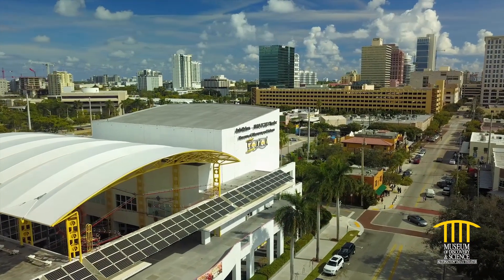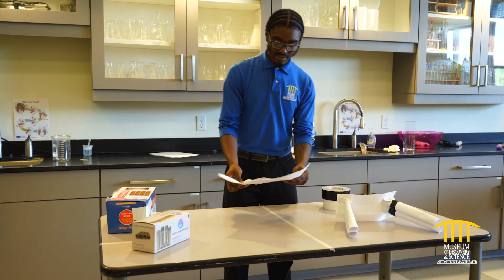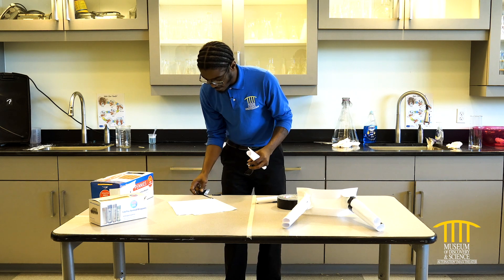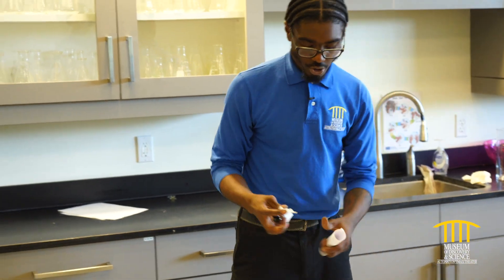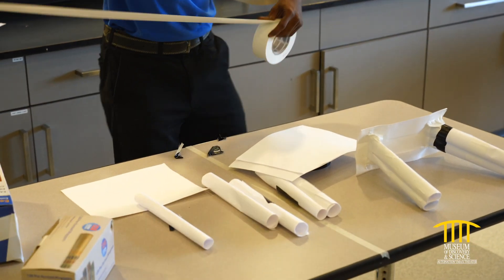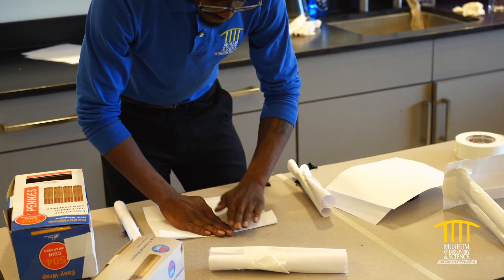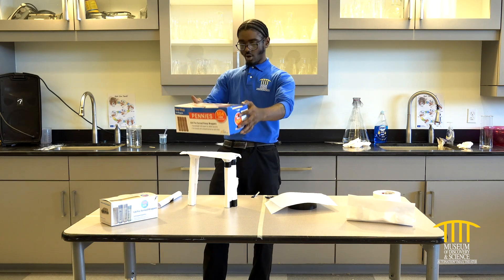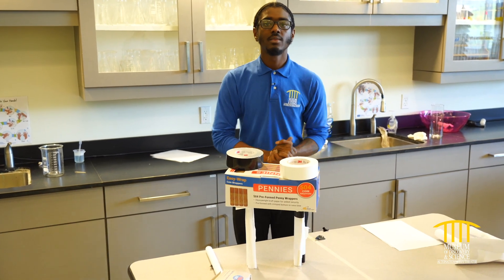Paper Table Engineering Challenge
Today, we’ll challenge YOU to build a table to support as much weight as possible using ONLY a few sheets of paper and some tape. Do you accept the paper table challenge?

Paper table challenge supply list:
• Paper
• Tape